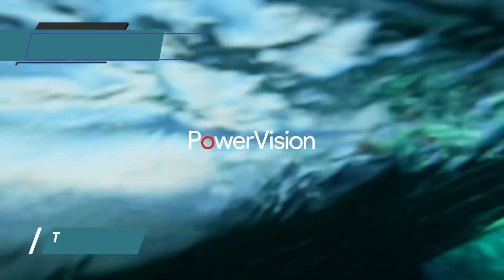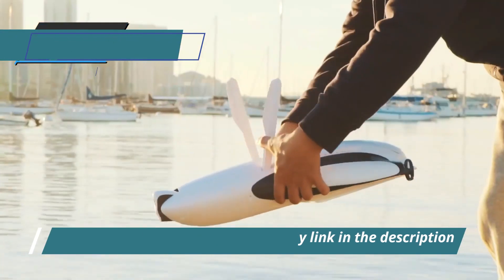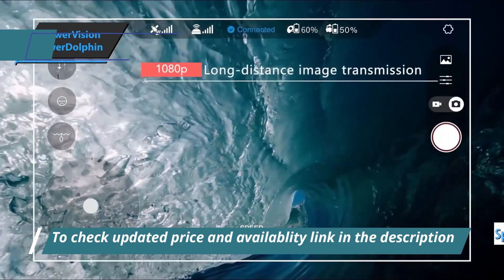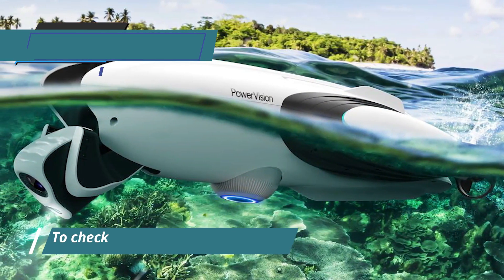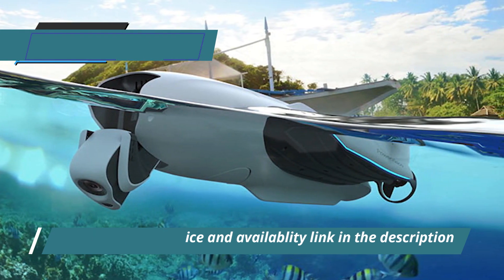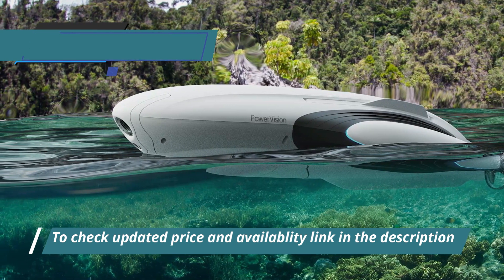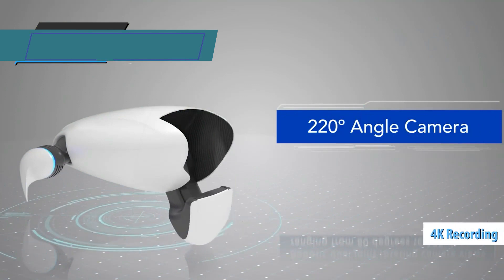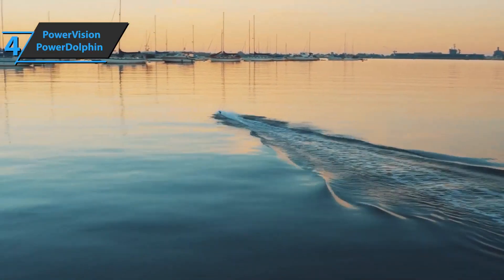PowerVision PowerDolphin 2024 -best Underwater Drone full review 2024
PowerVision PowerDolphin

Top  5 best Underwater Drones 2024 we listed in this video:

►US Links◄
➜ 5. Chasing Innovation Dory
➜ 4. PowerVision PowerDolphin
➜ 3. Qysea Fifish V6
➜ 2. Chasing Innovation Gladius Mini
➜ 1. PowerVision PowerRay